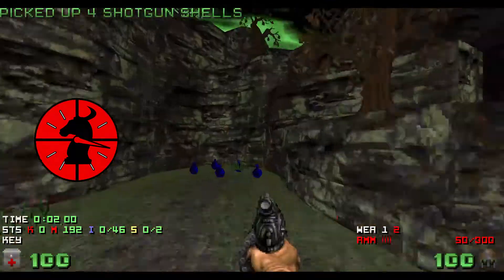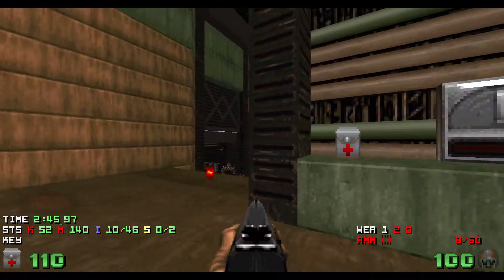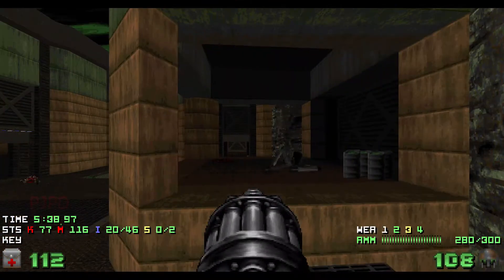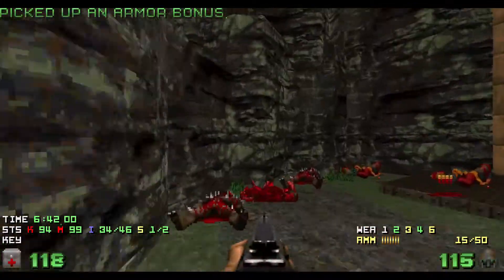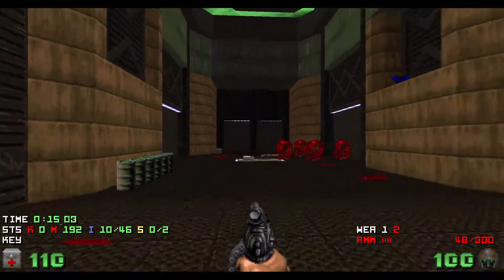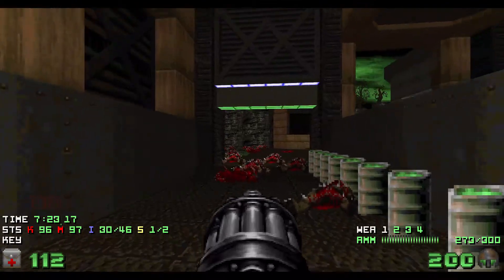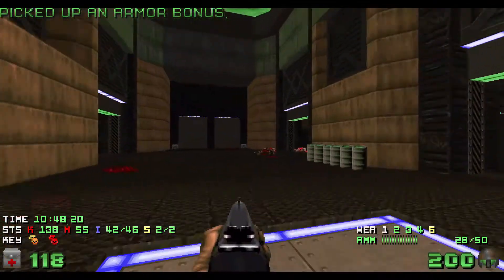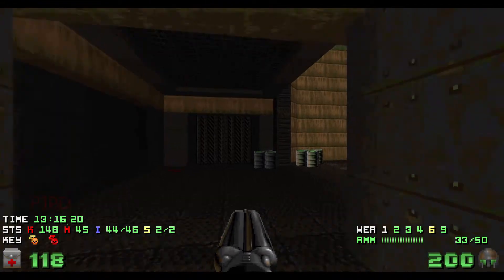Valiant Map 14 Implosion: No Damage Completion, with Live Commentary & Outtakes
0:00 Intro
0:20 Attempt #40: Meet The New Imps
3:30 Birth & Brrrr
6:30 Careful in the cave
9:30 Yellow key trap
10:20 Attempt #41
10:40 Attempt #124
14:00 Rapid red key trap
16:45 Myster-Yee
18:50 Pyro-technics
22:15 Nerves and new bombers
25:00 Outro

This video comprises one successful demo and several outtakes for the challenge of scoring all monsters, items and secrets on Valiant's Map 14 'Implosion' while sustaining no damage whatsoever, from a pistol start. There is commentary throughout, almost all of it recorded live as I played.

Valiant is the popular 2015 MBF-compatible megawad made by Paul 'Skillsaw' DeBruyne and can be downloaded for free from:

Thanks to Skillsaw for making this masterpiece and Decino for making me aware of its awesomeness.

This map not only features explosive barrels by the lorryload but also showcases many of the modifications made by Skillsaw to the weapons and monsters for Valiant. For no damage play, the imps must be given plenty of respect, as I often discovered to my cost while attempting this challenge. Although there are several traps in which monsters teleport into the playing area, hiding in the cave section works pretty well. However, it's nerve-wracking tension all the way because the hitscanners keep on coming.

The biggest breakthrough in developing my tactics was when I found that if the chaingunners and mancubus near the arachnotron are not too aggressive, I can make that area safe for me to snipe the imps. Indeed, the barrels in that area would often explode sooner than shown in the video.
The blue key trap was infuriating because the timing for my forward run after the monsters begin to enter depends on me not being a nervous wreck --- it was my fault for making silly mistakes in the earlier stages so often and putting myself under extra pressure. However, with a little more luck, I would have succeeded in far fewer tries.
When loading this map in PrBoom+, be sure to use Complevel 11 and have the default compatibility settings. 'Dead players can exit levels' should be 'Yes' with the 26 other options set to 'No'.
 I had messed around with my settings a long time ago and forgot all about it. Other complevels are unaffected, but on Valiant I kept finding the high wall near the blue key wouldn't lower when the trap was triggered.
My gratitude is to Da Werecat and Shepardus in particular, and everyone else from whom I sought help with this puzzling issue, which threatened to derail my plans for Valiant no damage demos.
There will be more to come from Valiant, so watch this space!